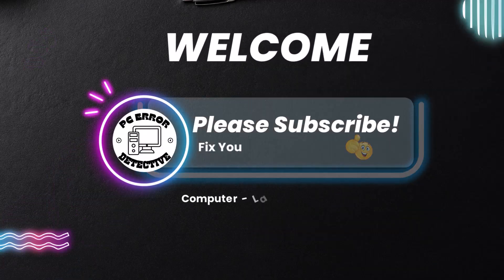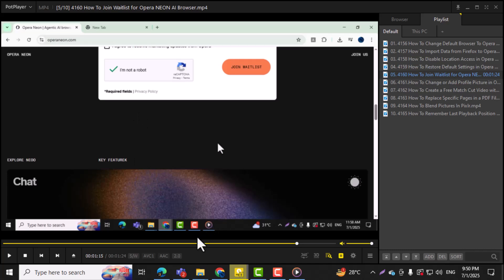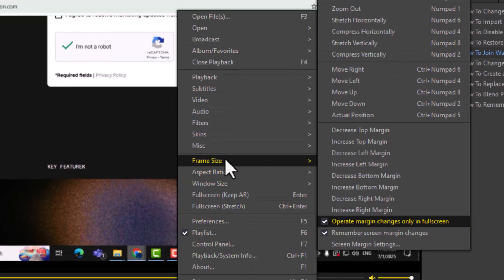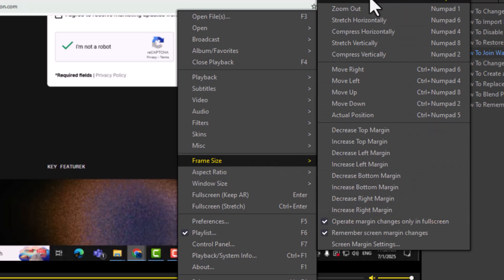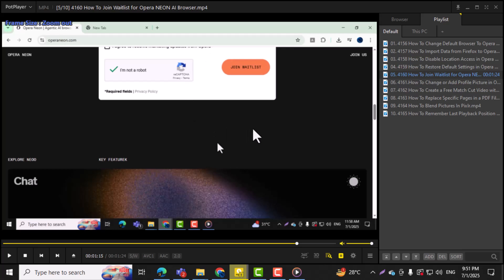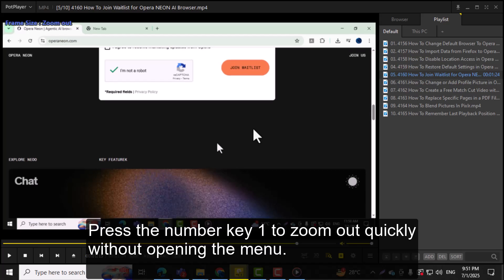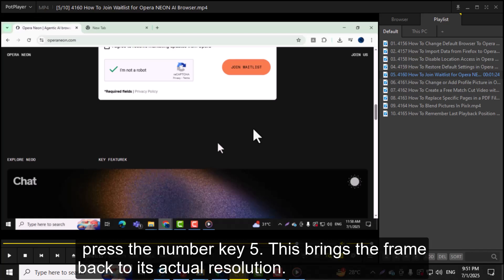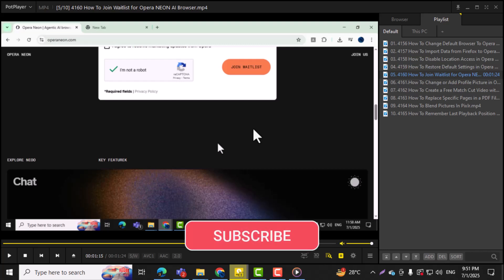How To Change Video Frame Size in PotPlayer - Quick Tutorial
How To Change Video Frame Size in PotPlayer

PotPlayer is a flexible media player that allows users to adjust various playback settings, including the size of the video frame. Changing the frame size can help enhance viewing comfort, fit specific screen layouts, or focus on certain parts of the content. This feature is especially useful for users with custom display setups or those who want to zoom in without cropping key visual elements. PotPlayer offers several ways to modify frame dimensions, giving you control over how your videos appear. In this video, we’ll explain what frame size adjustments are and why they’re useful for optimizing your playback experience.

• Adjust video frame dimensions in PotPlayer
• Customize screen size for PotPlayer media
• PotPlayer frame resizing without quality loss
• Resize video playback window in PotPlayer
• Zoom and scale video frames in PotPlayer settings